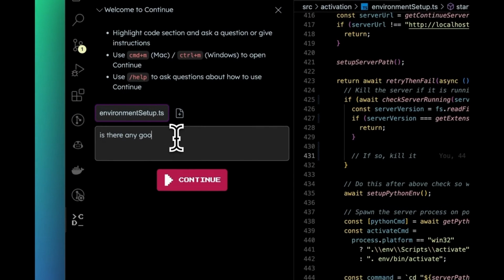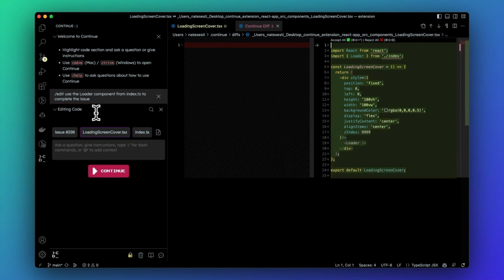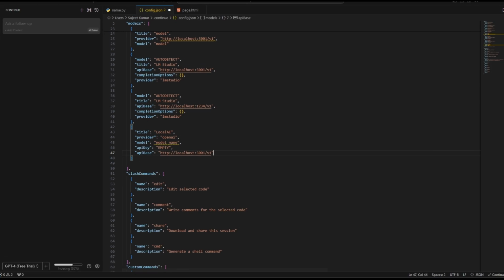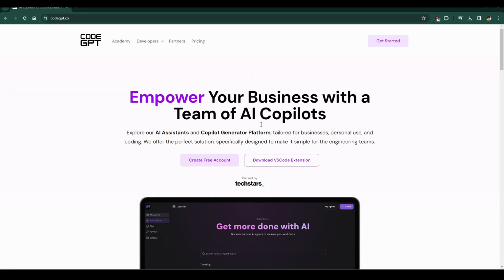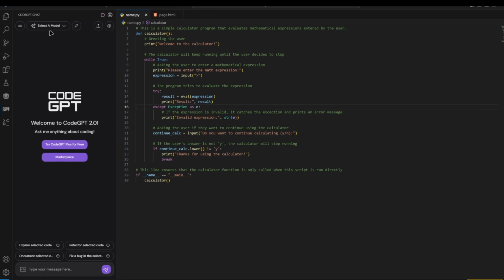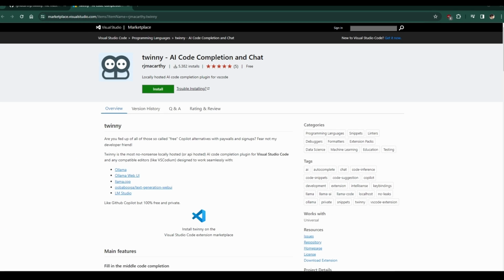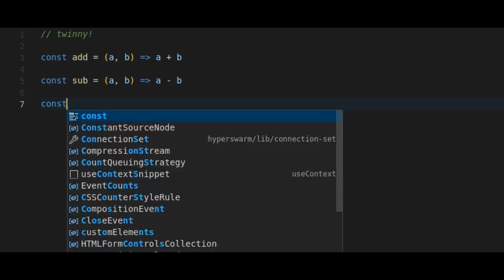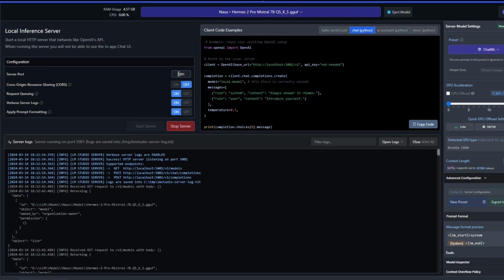3 Best VS Code Plugins For Local AI Code Assistent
Are you a developer looking to boost your productivity and coding efficiency? In this video, we'll explore three powerful Visual Studio Code plugins that bring code assistance capabilities right into your local development environment.

00:00 Introduction
00:41 Continue
01:11 Continue Setup
01:50 Code GPT
02:14 Code GPT Setup
02:36 twinny
03:10 twinny Setup
03:37 Outro

Continue Setup Code:

      "title": "LocalAI",
      "provider": "openai",
      "model": "model_name",
      "apiKey": "EMPTY",